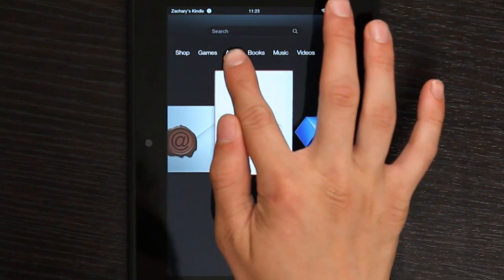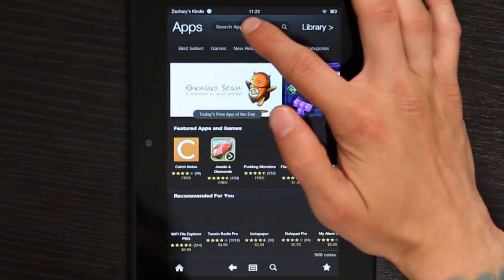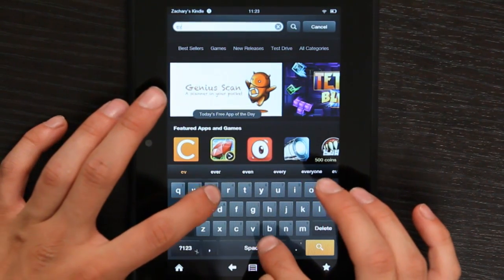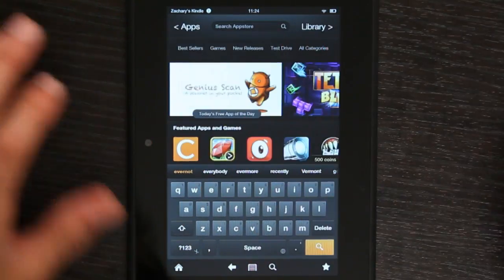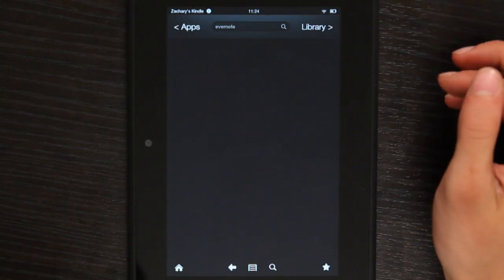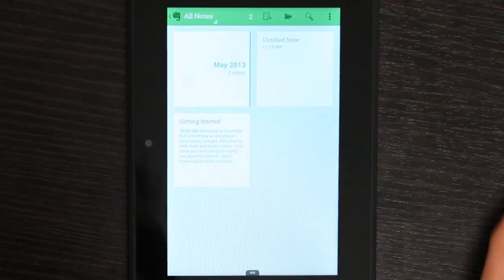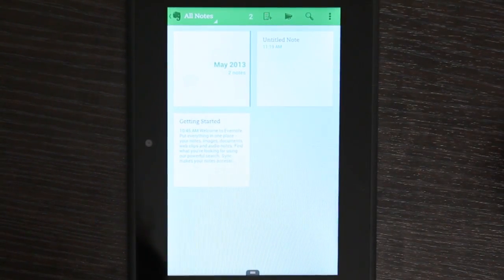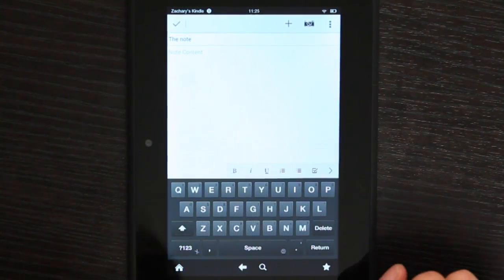How to Read Evernote on Kindle : Kindle Questions & Answers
Reading Evernote on a Kindle allows you to see notes and calendar events on your device while on the go. Read Evernote on a Kindle with help from an experienced technology expert in this free video clip.

Series Description: If you've never owned an E-Reader before, you will soon realize that Amazon's Kindle is a device without equal. Get information about the Amazon Kindle and find answers to your pertinent Kindle questions with help from an experienced technology expert in this free video series.